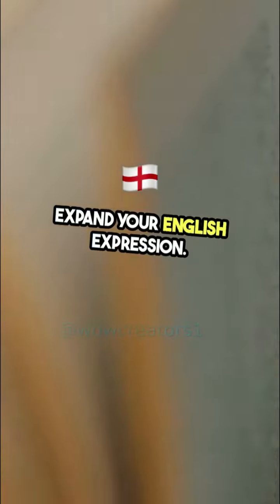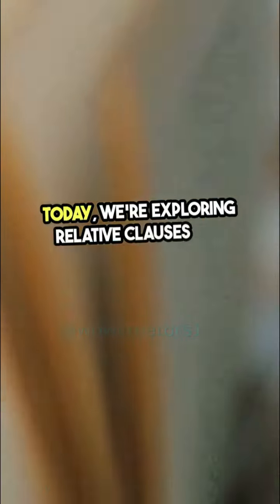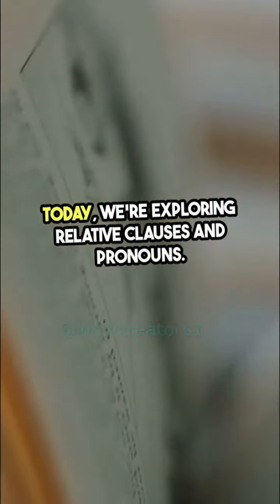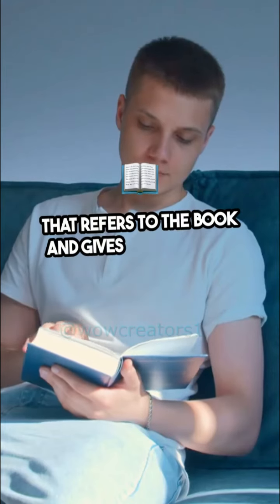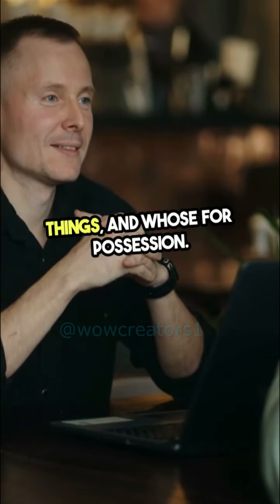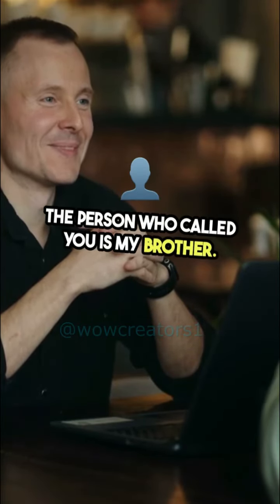Unlock Grammar Skill: Master Relative Clauses & Pronouns📚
Dive into the world of English grammar with "Unlock Grammar Secrets: Master Relative Clauses & Pronouns Now! 📚" GrammarMastery RelativeClauses Pronouns India Explore the intricacies of relative clauses and pronouns, and discover how they can enhance the clarity and coherence of your sentences. Whether you're a beginner or an advanced learner, this video provides clear explanations and practical examples to help you master these essential grammar components. Elevate your English skills and unlock new levels of expression with our expert guidance!